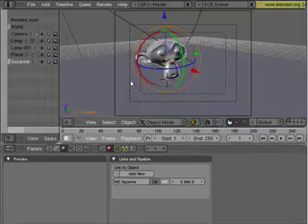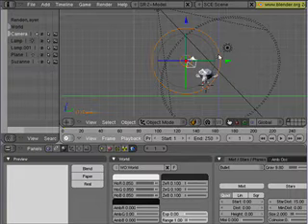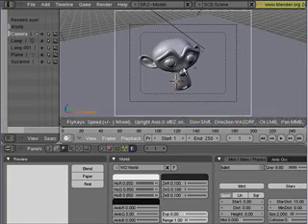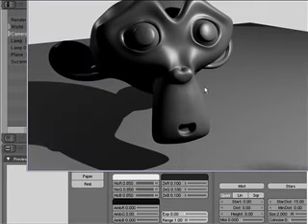Blender Quicktips #1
Tips on using Blender 3D. Camera movement and how to render a shadows only background.